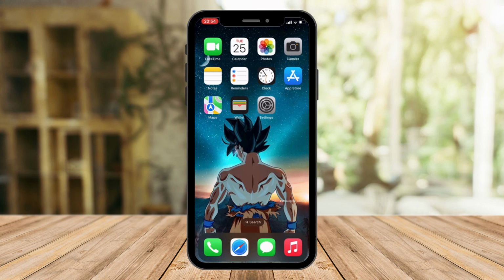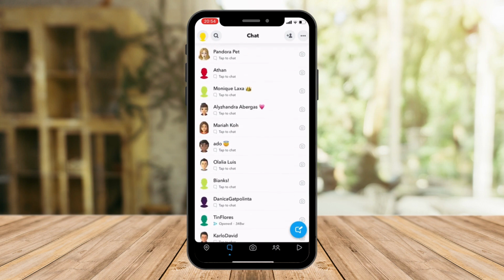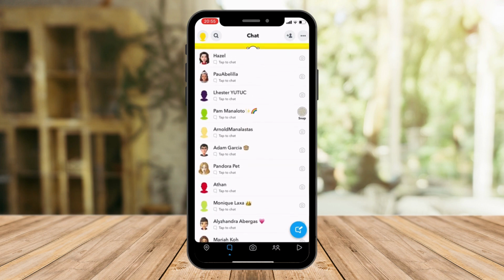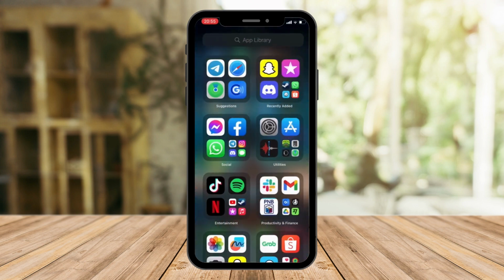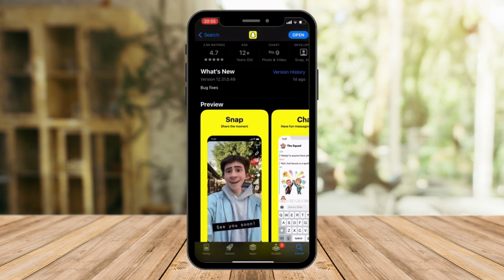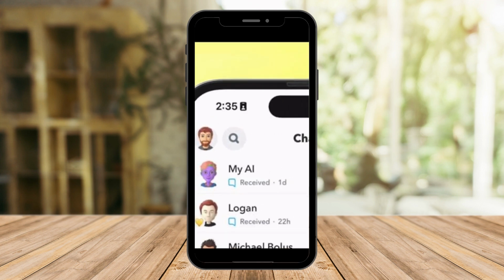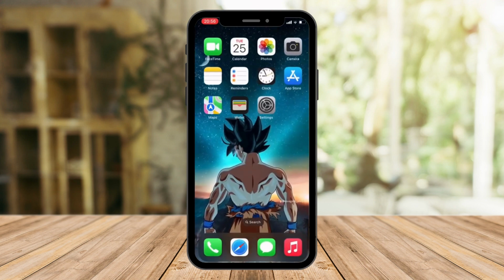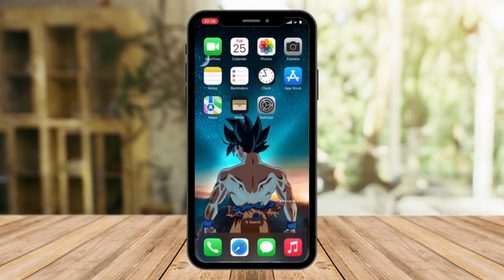How To Talk To My AI On Snapchat [ALL STEPS]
How To Talk To My AI On Snapchat

In this video I'll show you How To Talk To My AI On Snapchat. The method is very simple and clearly described in the video. Follow all of the steps to use Snapchat my AI.